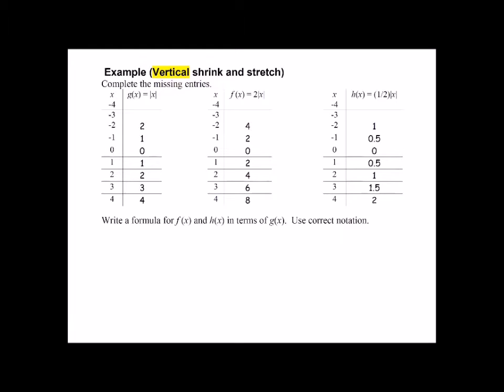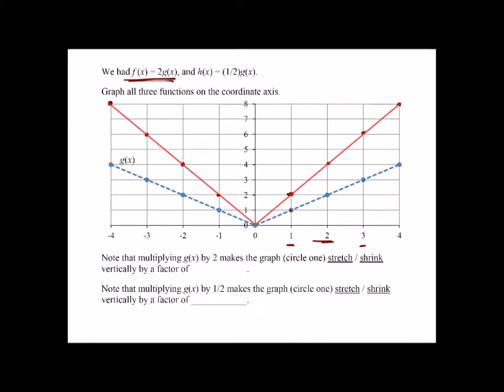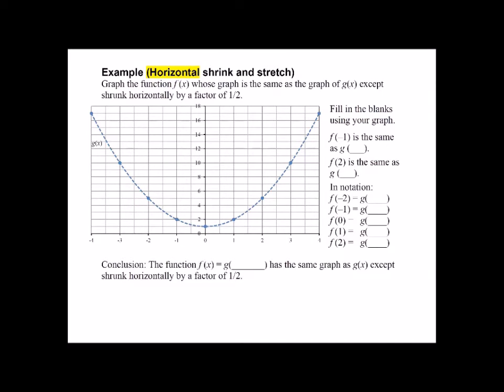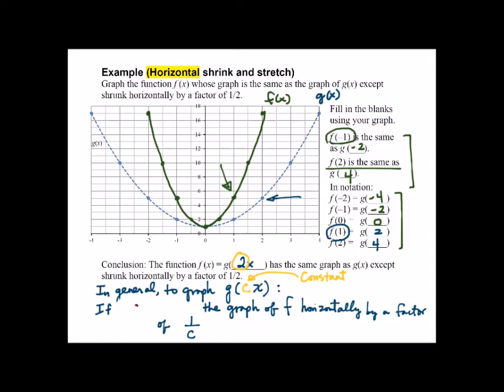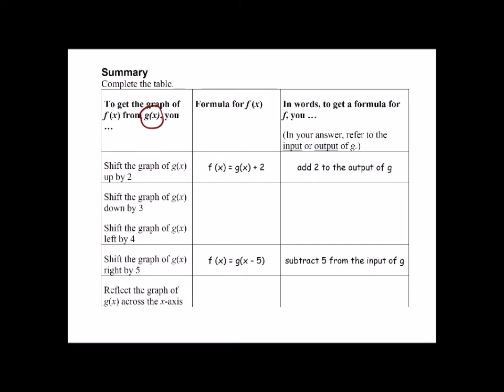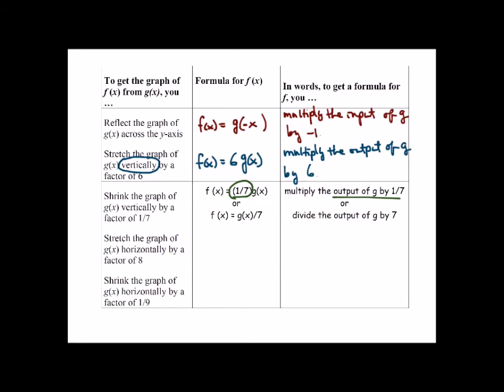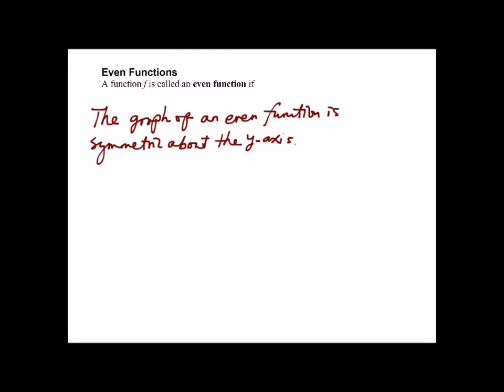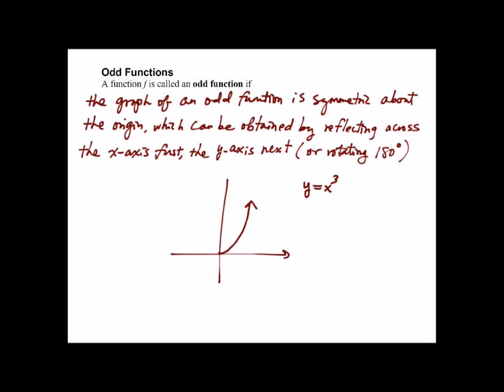Transformations of functions - Part II: stretching, shrinking, even and odd functions